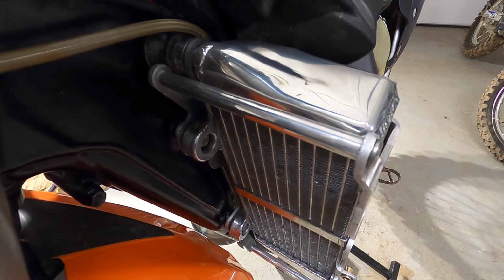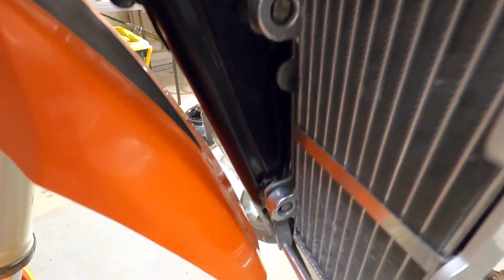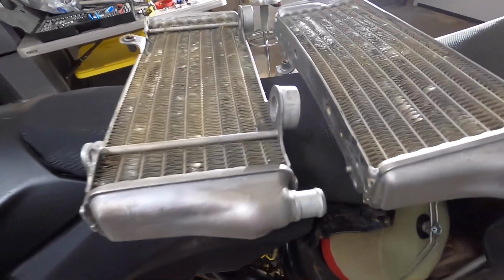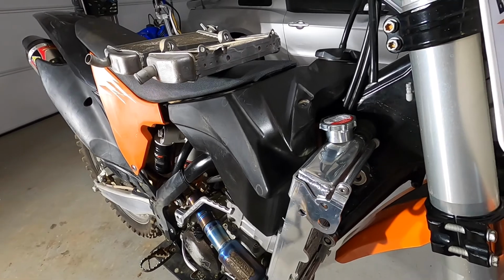Cheap Ebay Replacement Radiators with brace for KTM 250SXF(2020)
A quick review of some radiators and guards bought off Ebay.  The quality and fit were very good.

The actual cleaner used
Cleaner Solution used
Shaft seal kit I used
Seal pulling tool I used

GoPro Hero 8 Black used for video.  Excellent camera with built-in stabilization

##Necessary for KTM
Fuel Pump Kit I used

TPS Tool

Fuel Line Disconnect Tools
Valve Spring Compressor used for KTM
Camera Used Garmin Virb Ultra 30
My ZX10R Mods
4 New NGK Iridium IX Spark Plugs CR9EIX
ZX10 Shorai Battery
zx10 16t sprocket
graves zx10
Integrated Light

My ZX6R Mods
Vortex 452AS-45 Black 45-Tooth 520
JT Sprockets JTF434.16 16T Steel Front S
Shorai LFX14A4-BS12 Lithium Battery ZX
zx6 graves exhaust
Motodynamic Integrated Tail light

My cameras I use for the overlays and mounting equipment
PANASONIC LUMIX LX10 Camera
PULUZ Jaws Flex Clamp Mount
Garmin VIRB Ultra 30 Action Camera
Garmin VIRB Ultra Additional Battery

My GSXR1000R mods
Suzuki OEM Oil Filter GSXR
Pro Grip 724
Hotboids Flush Mount Turn Signals
Yoshimura Full Exhaust

Excellent Rider Training Books
Twist of the Wrist 2
totw dvd
Total Control: 2nd Edition
How to Tune and Modify Motorcycle Engine Management Systems
Introduction To Motorcycle Roadracing: With Dynamics of Motorcycle motion
Sport Riding Techniques MTT-MR-JWW-2020